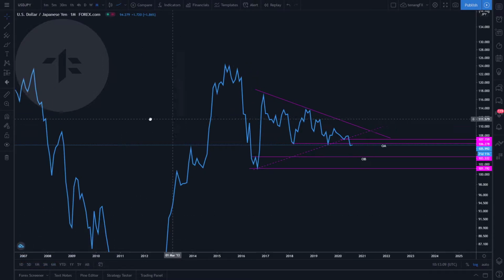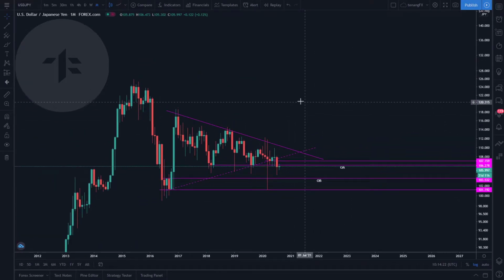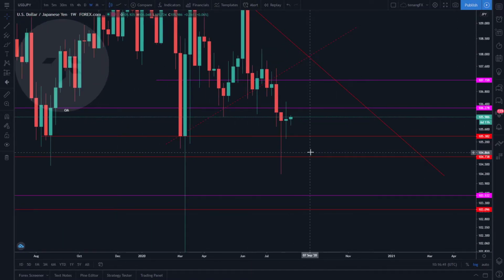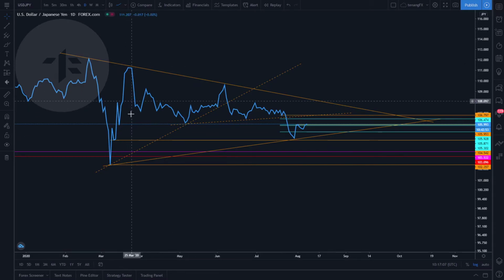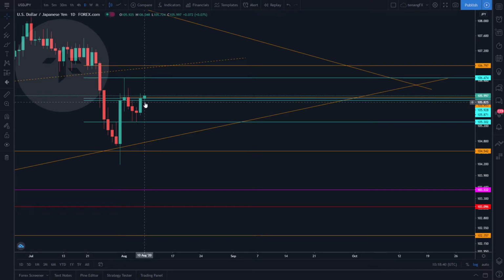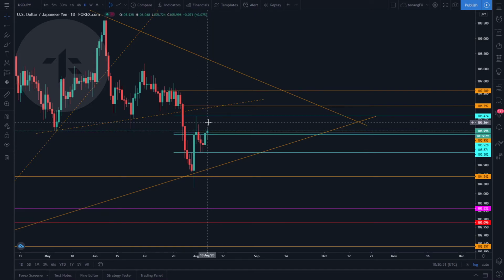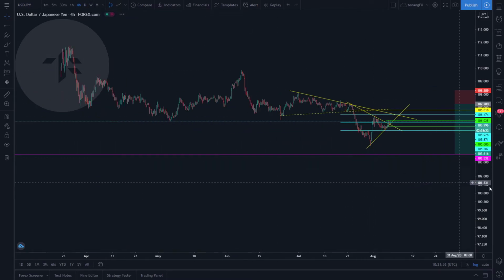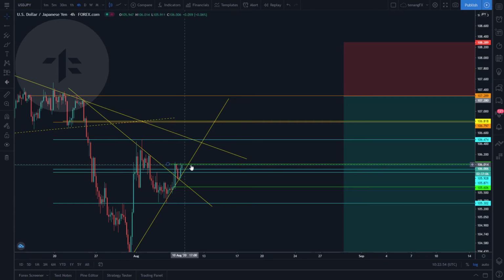Mapping Monday Episode 20: USDJPY (10/8/2020)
Join our Free Session of Webinar Wednesday every week.